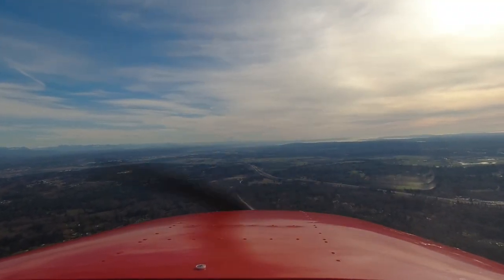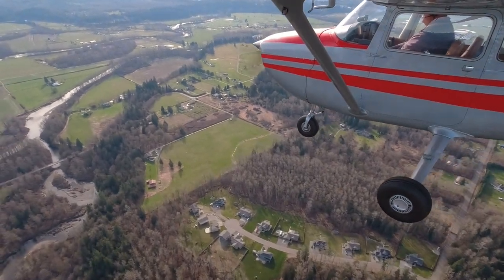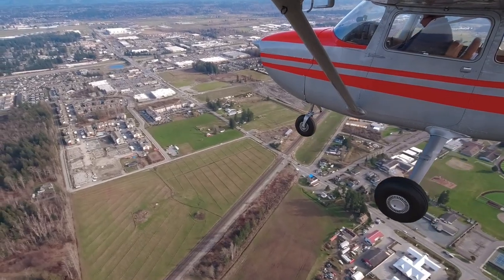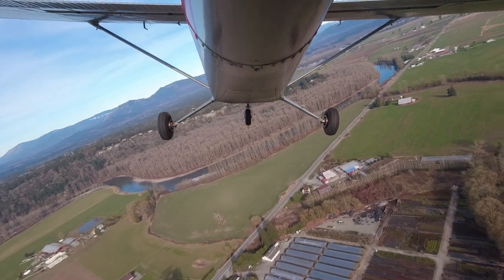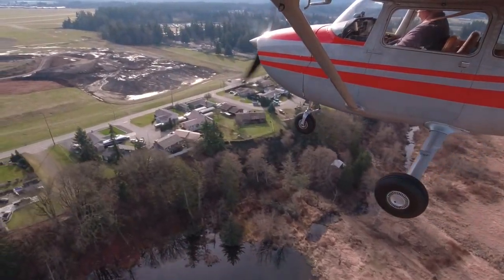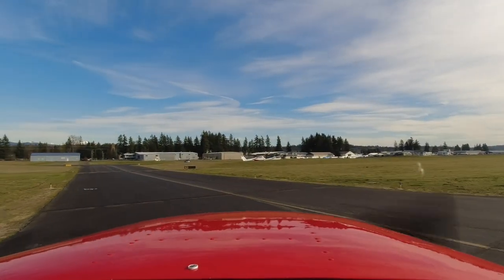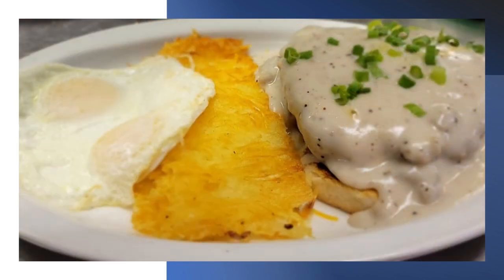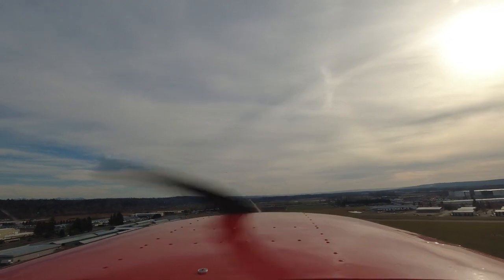Quick Flight To Arlington (KAWO) | Ellie's @ The Airport | Pilot Review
Ask any pilot and they will tell you about their favorite places to get a $100 hamburger or pancake, Ellie's At The Airport is my favorite $100 Waffle!!

Flying for food isn't all we do in aviation, though it makes getting to your destinations that much sweeter when there's a great airport restaurant or onsite cafe. Arlington Municipal (KAWO) is a very special general aviation airport located northeast of Seattle, WA. This is a mecca for sport aviation, you can find everything there from vintage biplanes to jets, home builds, warbirds and ready-to-fly Vashon light-sport aircraft. If you haven't visited Arlington, you're missing something, and while you're there you can sample some of Ellie's great food, too!

Follow @gingertheplane on Instagram

Food photo credits: Ellie's at The Airport, Facebook page
All music used under license from Epidemic Sounds,
Special thanks to Cushy & Mark Torch for your great music!

The video content is not intended to be a substitute for FAA VFR Sectional Charts. As in all cases, viewers should never take any information perceived from these or any other video(s) at face value and should always do their own due diligence on any viewed material to form their own opinions and best judgements. And where applicable, specific information should be always sought in the Federal Aviation Regulations & Aeronautical Information Manual (FAR AIM).

All content is copyright protected, please do not copy, share or sample without permission. ©️